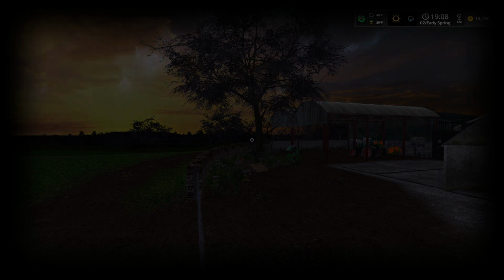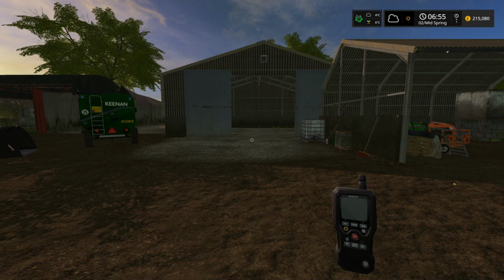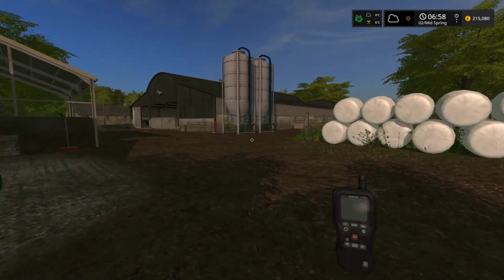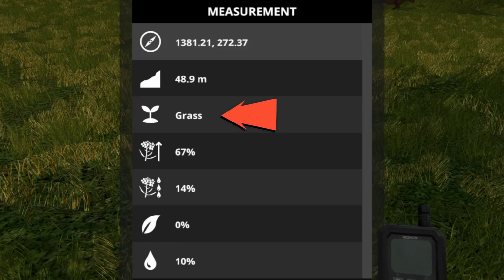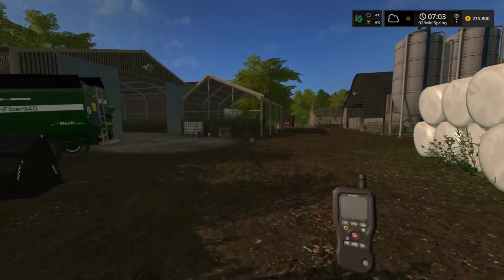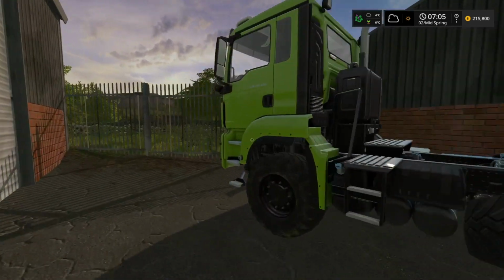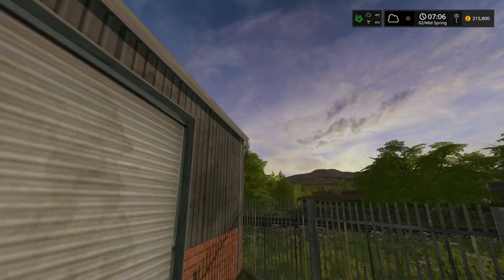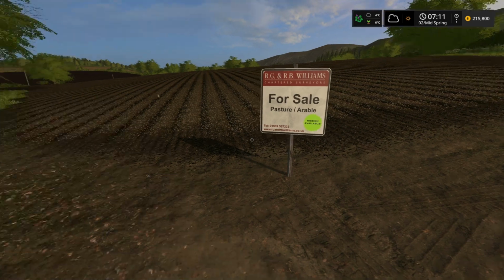Farming Simulator 17 PS4: A Guide to... SEASONS! Pt 2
Farming Simulator 17 PS4: A Guide to… SEASONS! Pt 2. New Mod for consoles! By Realismus Modding. What is the Seasons mod? How does the Seasons mod work? What does the Seasons mod change? How does the Wopstr M420 work? How do I skip the night time? Auto engine OFF! Pedestrians staying out of the cold! Contracting payments! Rotting Bales & grass! Bullet Bill (The West Coast)